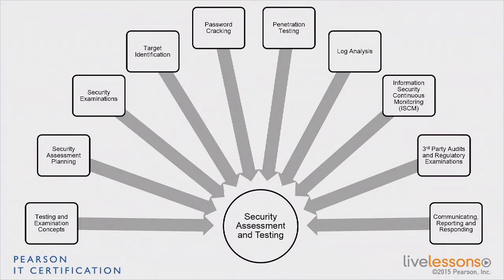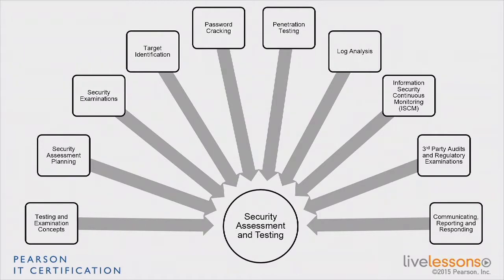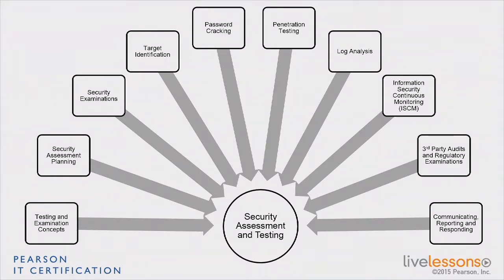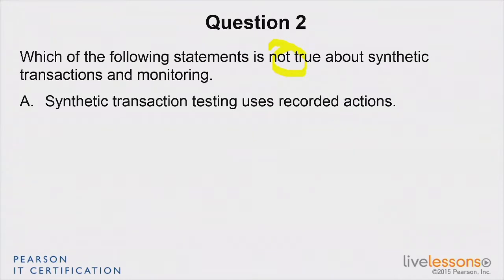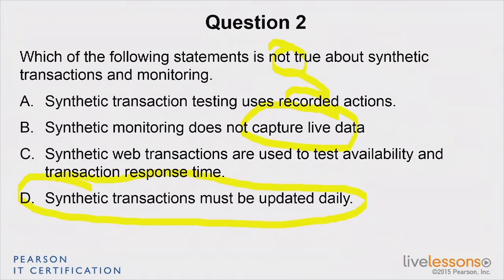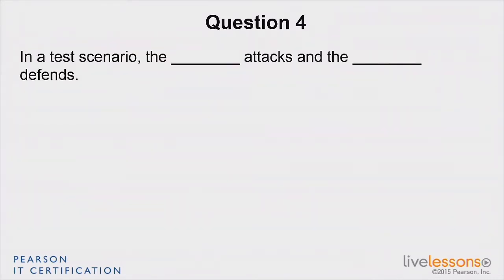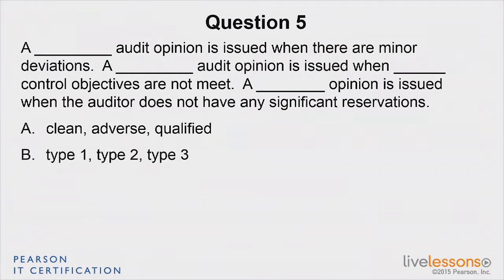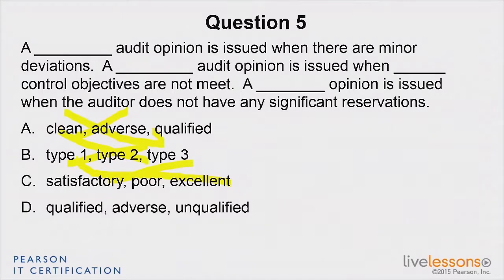End of Lesson Review CISSP 6